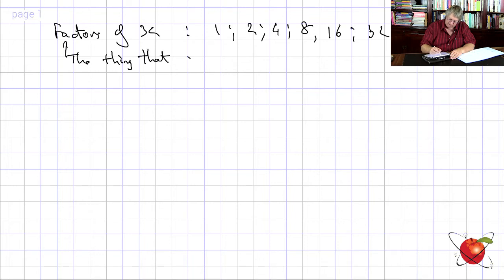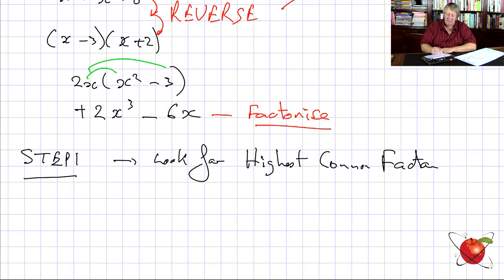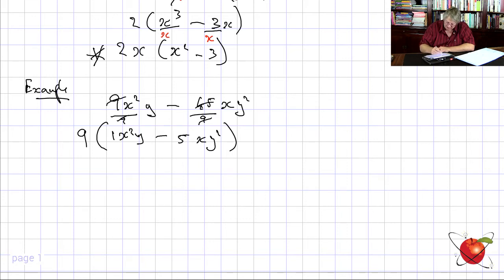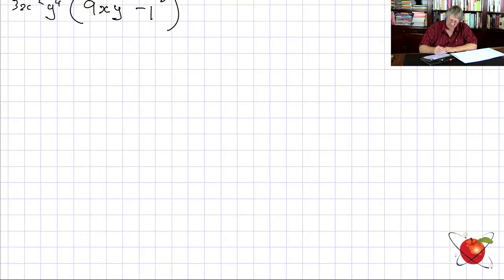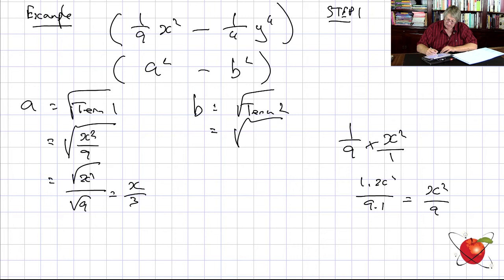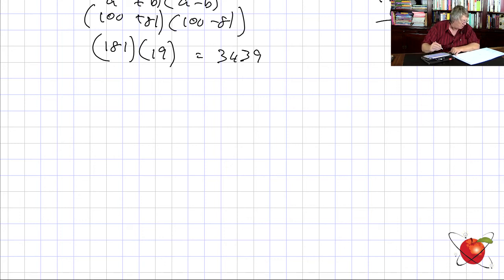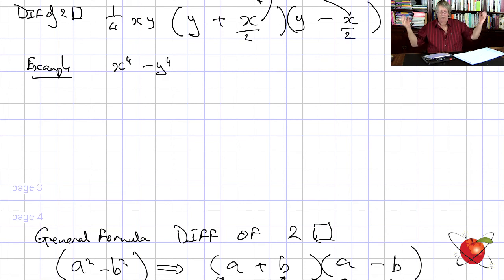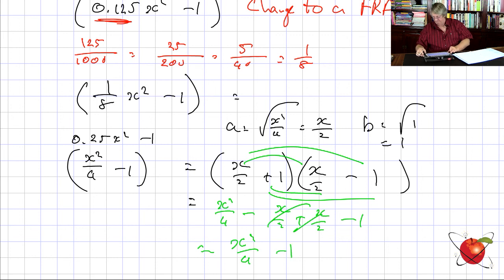Grade 10 Mathematics - Algebra 2